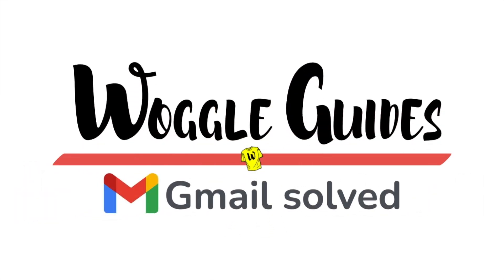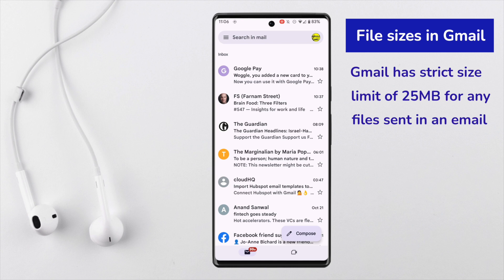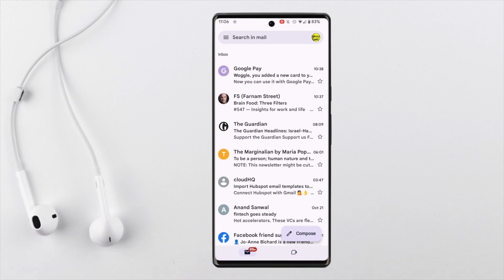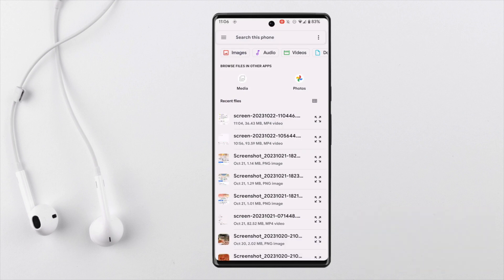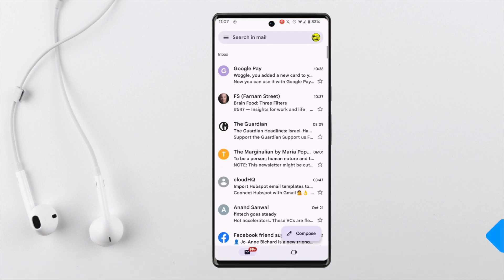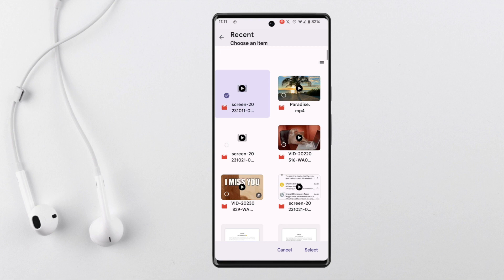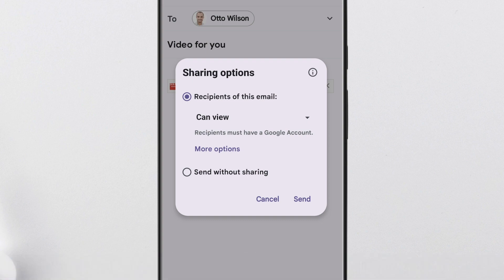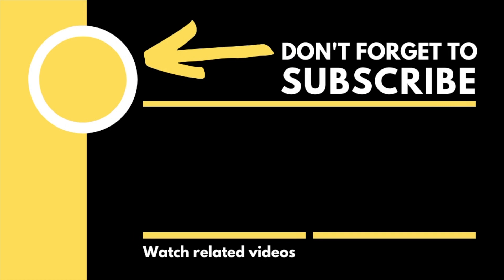How to email large videos in the Gmail app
In this guide, I’ll explain how you can quickly email large videos in the Gmail app.

*🕔  Key Moments*
00:00 | Introduction
00:11 | How to email large videos in Gmail
03:48 | Wrap up